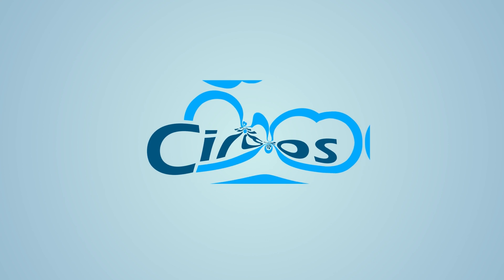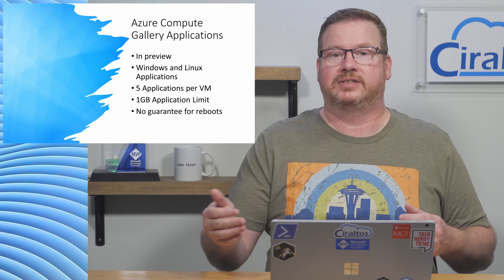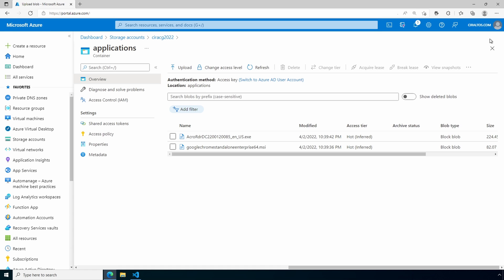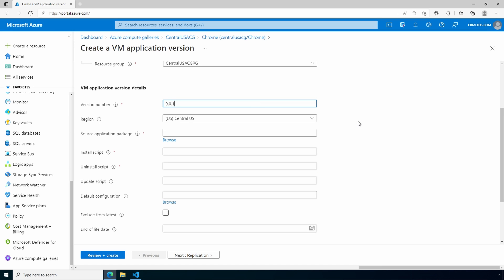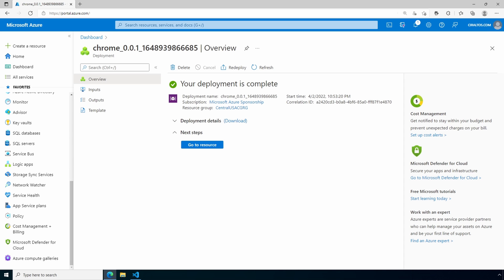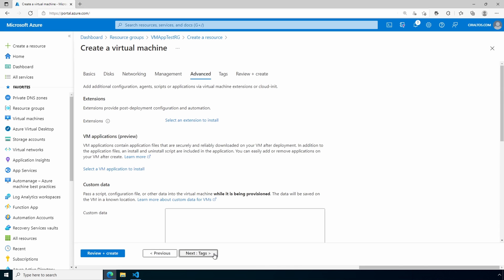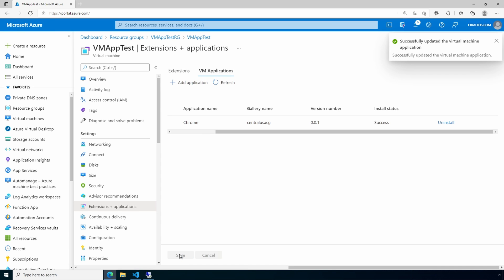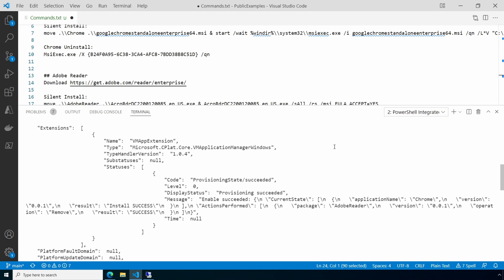VM Applications with Azure Compute Gallery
Azure Compute Gallery is not just for images.  We can create application packages for Windows and Linux Virtual Machines and deploy the applications as part of a deployment or install them on existing Azure VM’s.  This video walks through creating the application package and adding applications to the Azure Compute Gallery, deploying them as part of a VM deployment, adding the application to an existing VM as well as using the uninstall feature to remove an application.

00:00 - Start
03:54 - Upload the Application Packages
05:11 - Create the Application Definition
06:50 - Crate the Application Version
11:12 - Deploy an Application, New Computer
13:18 - Deploy an Application, Existing Computer
14:22 - Uninstall an Application
14:51 - Get the Uninstall String
16:18 - Troubleshooting

Links:
Zero to Hero with Azure Virtual Desktop